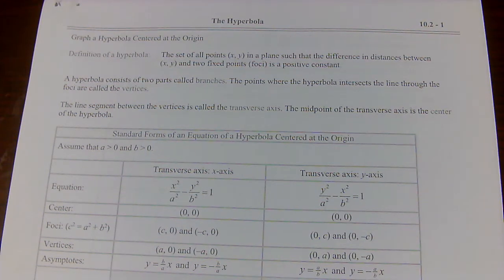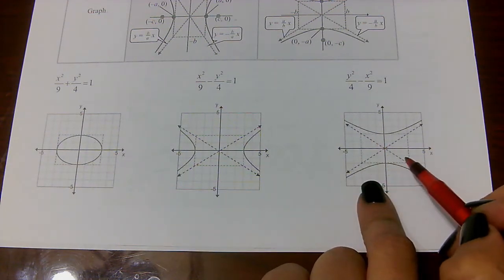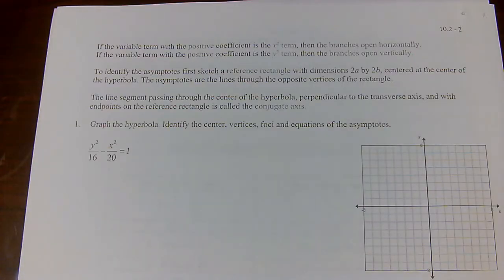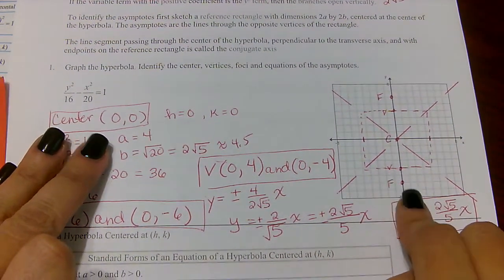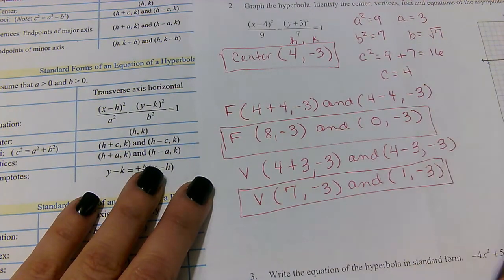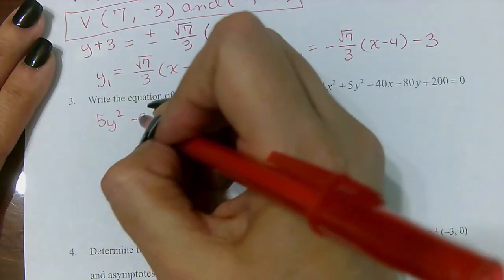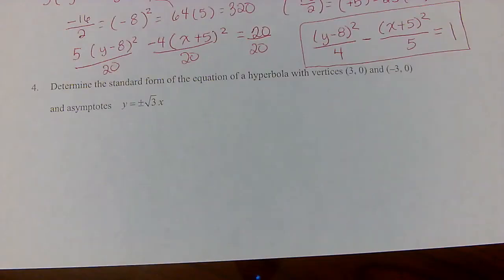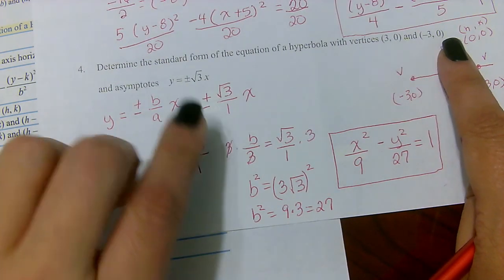PreCal 10.2 Lecture Video